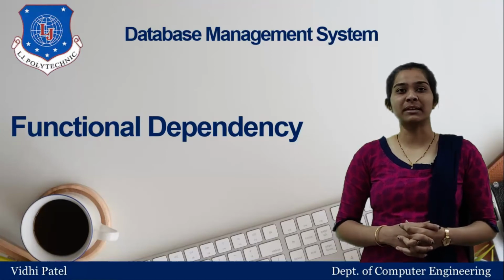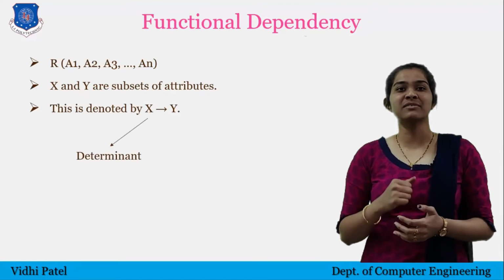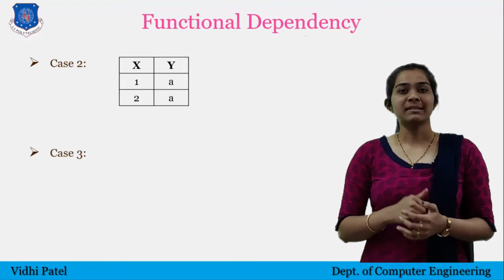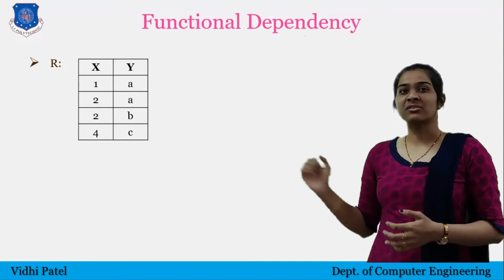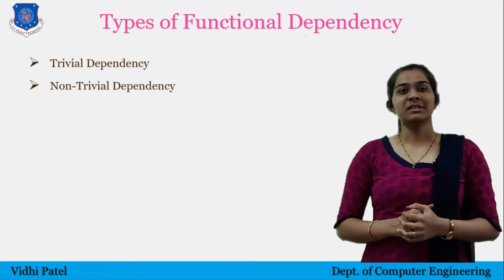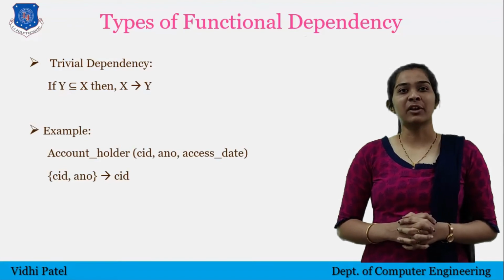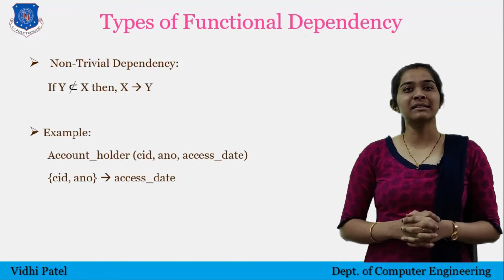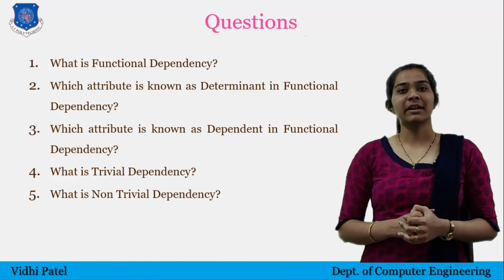Functional Dependency in Database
In this video we will understand the Properties of Functional Dependency :
Inference Rule (IR):
• Armstrong's axioms are the basic inference rule.
• Armstrong's axioms are used to conclude functional dependencies on a relational database.
• The inference rule is a type of assertion. It can apply to a set of FD(functional dependency) to derive other FD.
• Using the inference rule, we can derive additional functional dependency from the initial